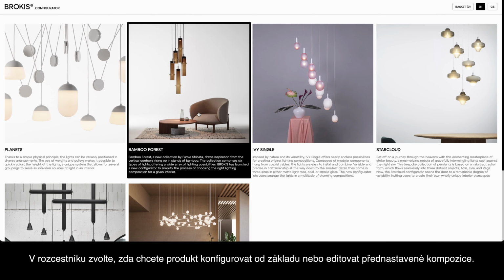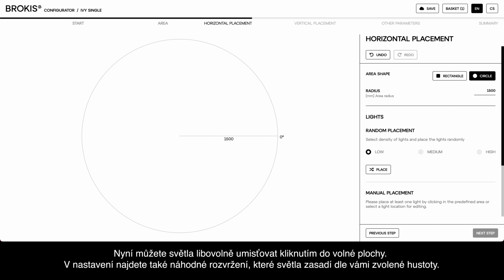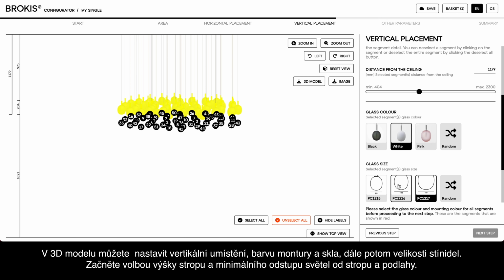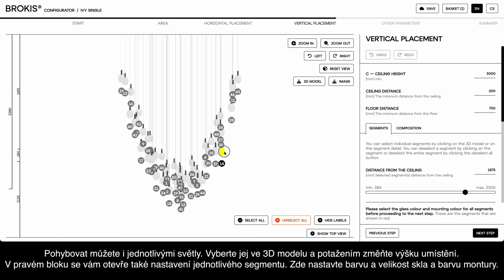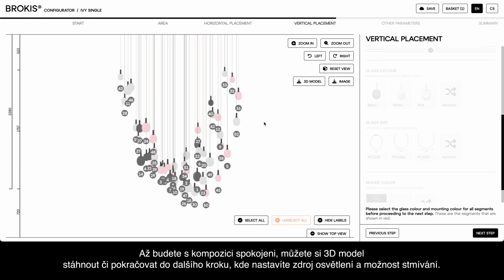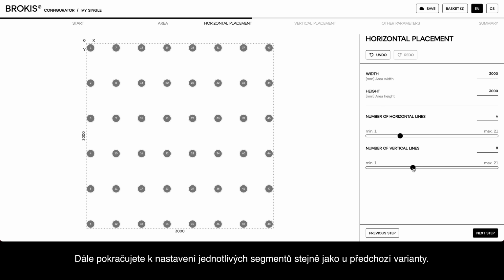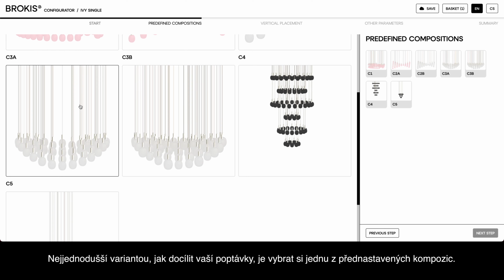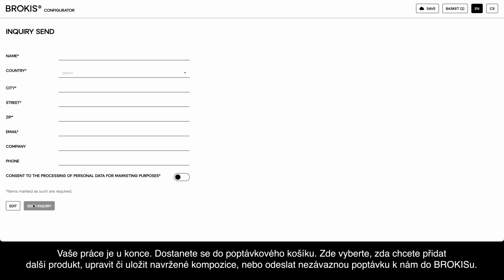BROKIS - IVY SINGLE Configurator